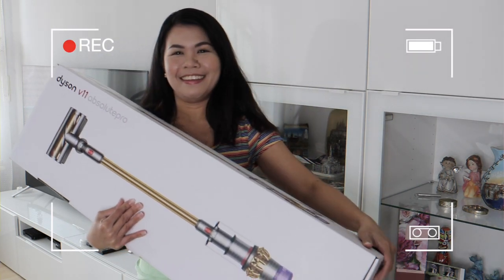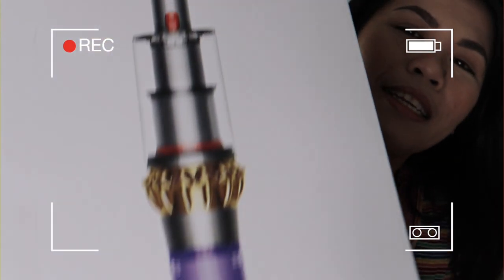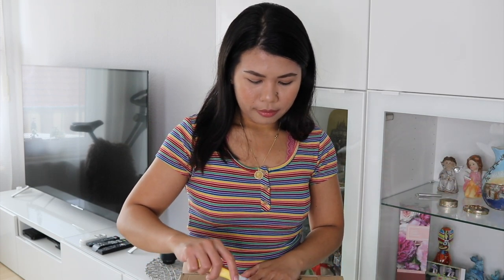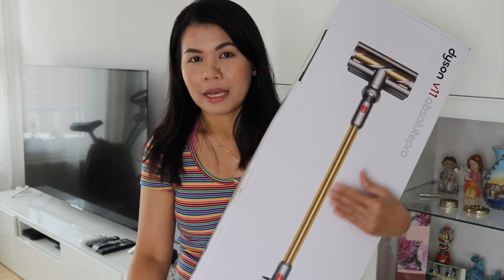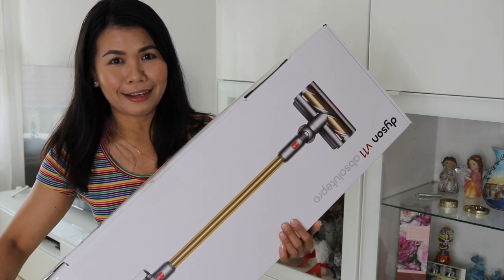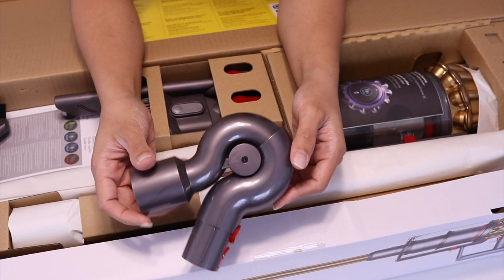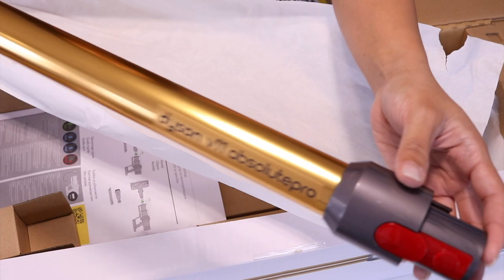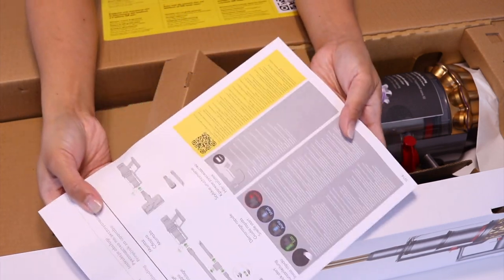DYSON V11 ABSOLUTE PRO UNBOXING | CAROCEL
ATTENTION: THIS IS ONLY A PLAIN, BORING UNBOXING VIDEO YOU WILL GET NOTHING OR LESS INFORMATION ABOUT THE VACUUM 😆😆
ANYWAY HERE ARE SOME VIDEOS WHERE YOU MAY FIND MORE INFOS ABOUT THE VACUUM: